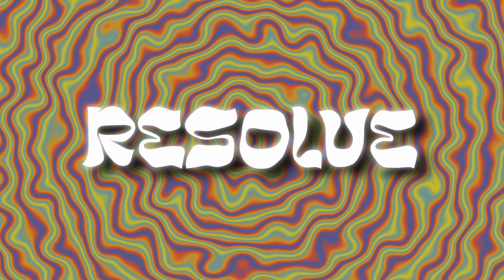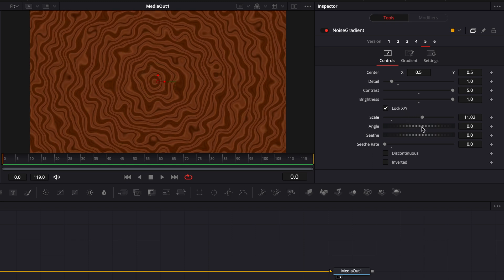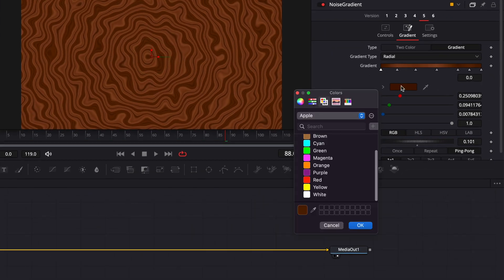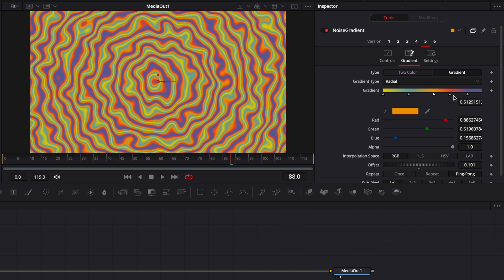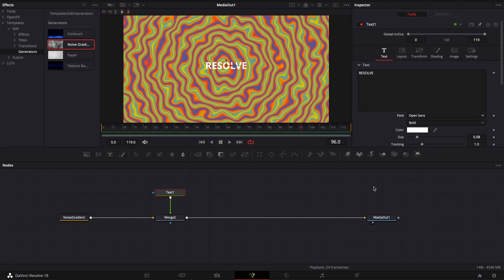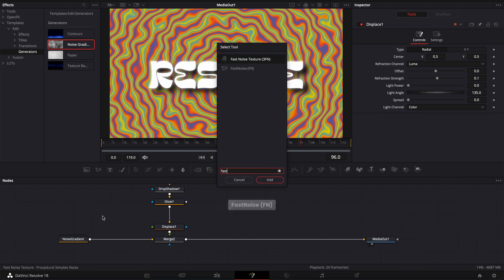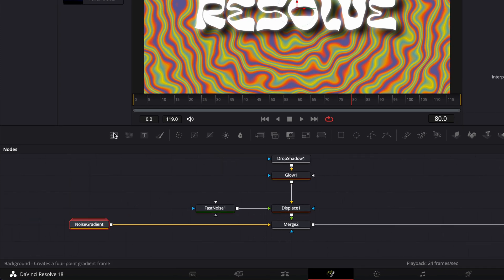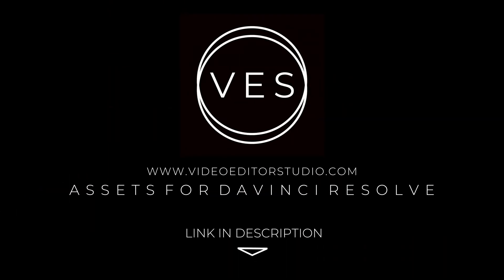70's Hippie Text Effect in Davinci Resolve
In this Davinci resolve tutorial, I'll share with you how to create a psychedelic background pattern and text animation.

I've provided timestamps so you can easily jump between sections:

00:00 - Intro
00:15 - Create the animated background
02:40 - Create the text animation